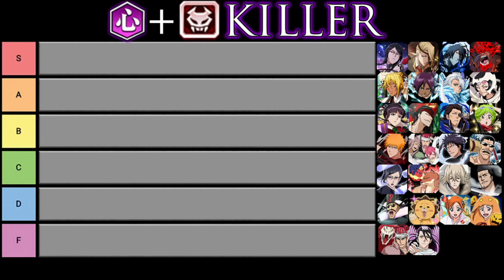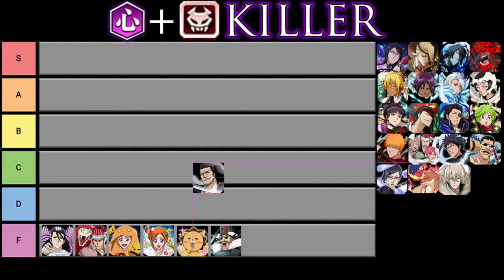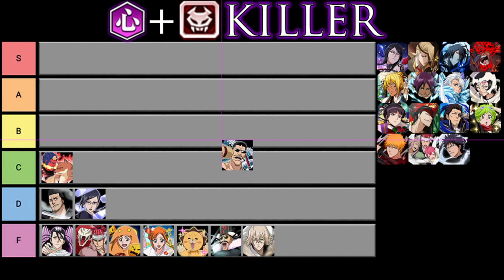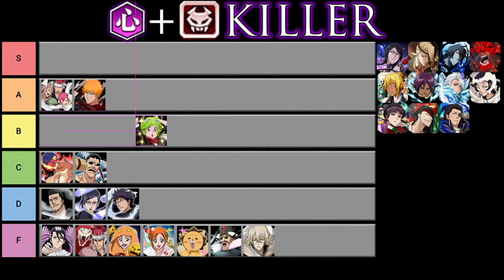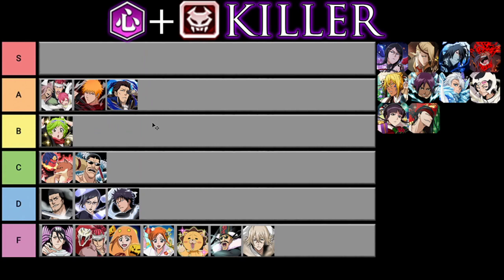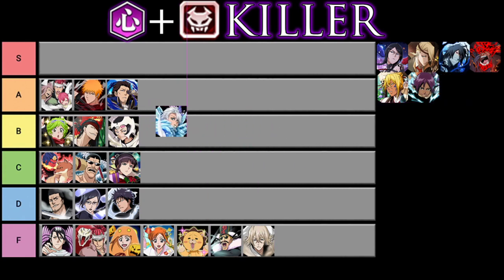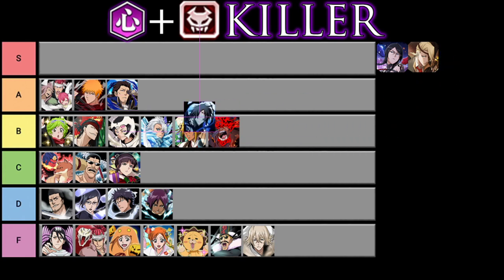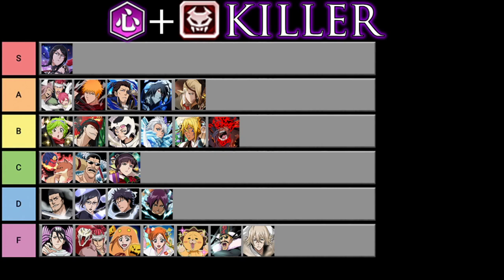Bleach Brave Souls Tier List - Heart Hollow Killers